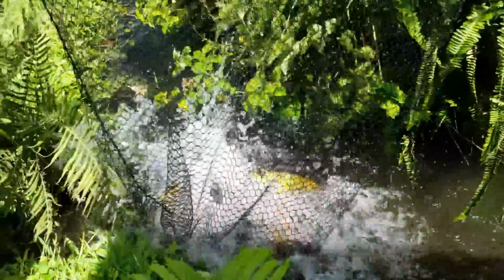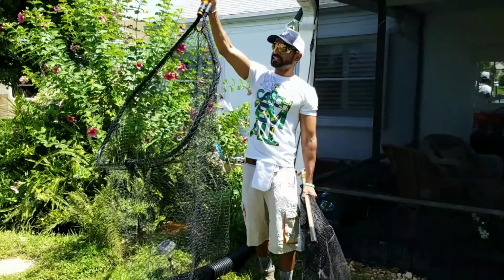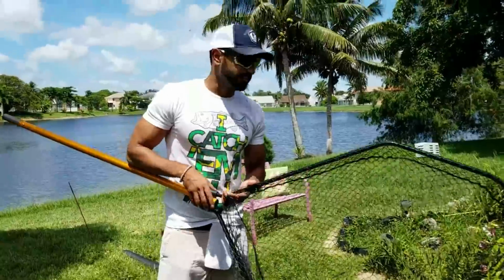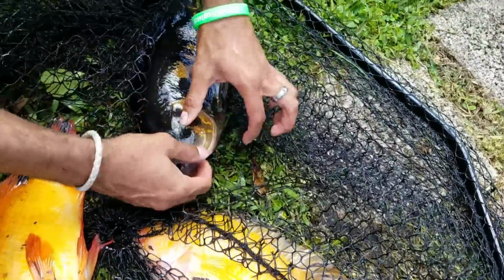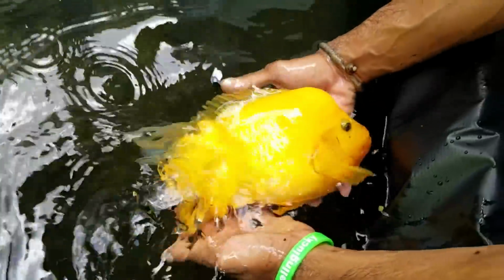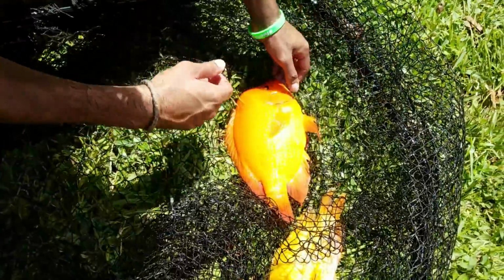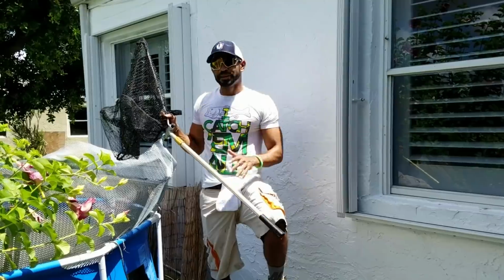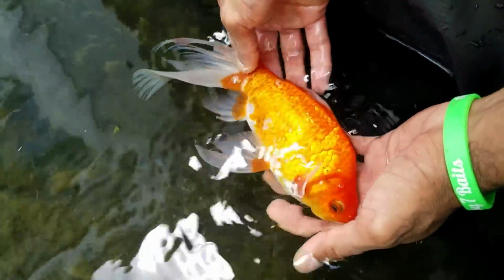REMOVING COLORFUL RIVER CHICKENS from POND into Amazing Large Temporary Fish Aquarium!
Removing colorful fish from my pond into large temporary aquarium..